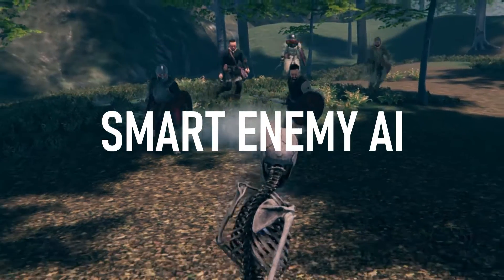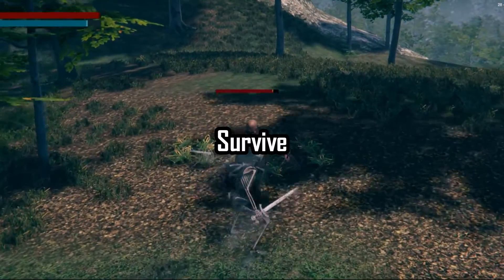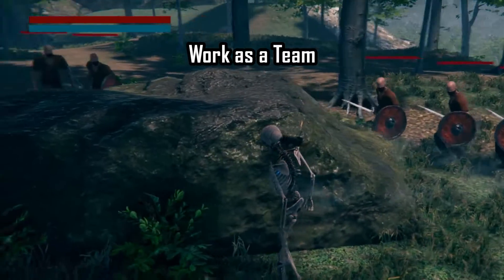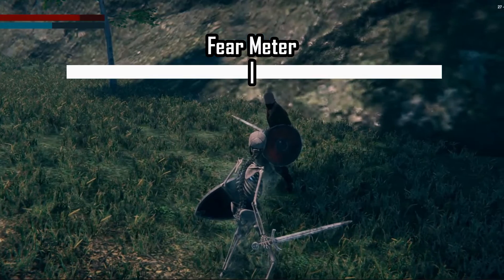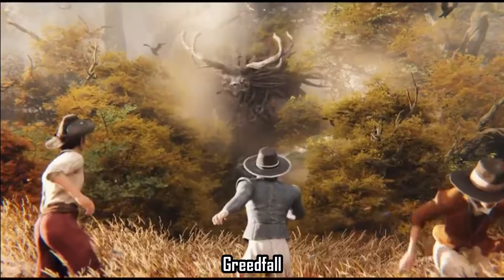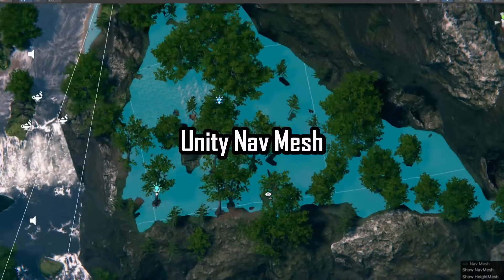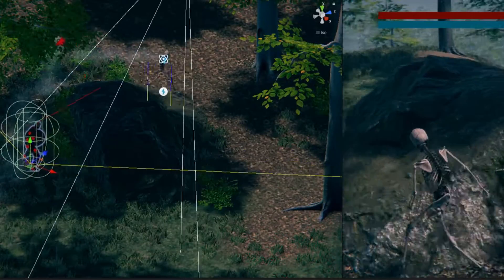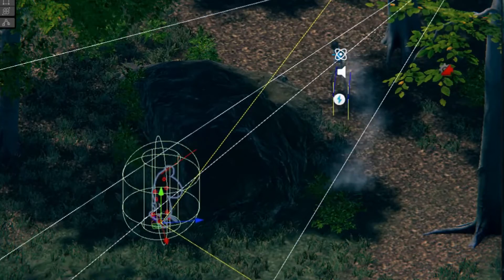How I Made Smart Enemy AI in My Indie Game🧐 DevLog 3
As a solo indie game developer, I understand the importance of creating immersive gameplay experiences. In this dev log, I'm excited to share with you how I implemented advanced AI systems to create intelligent and challenging enemies in my indie game. With our smart enemy AI, players will need to think strategically and creatively to overcome the obstacles in their path. These enemies prioritize self-preservation, making them more difficult to defeat and adding a new level of excitement to the gameplay. Join me as I delve into the technical details of how I created this unique AI system and learn how it can take your indie game to the next level. Let's dive into our next DevLog!

Excited to announce that we are now Live on Steam!!! 😮
You can now add the game to your Wishlist!!!